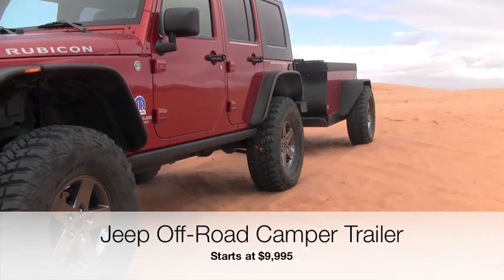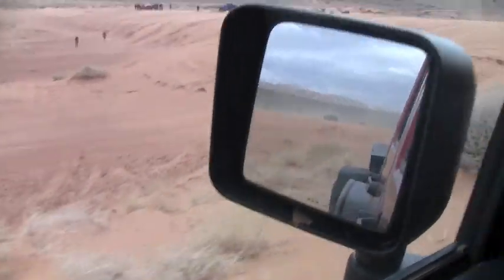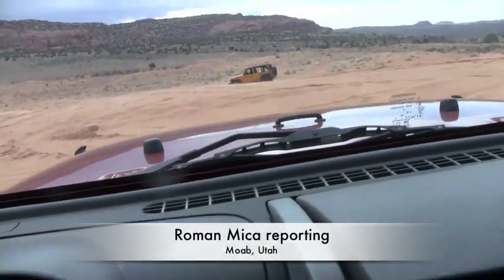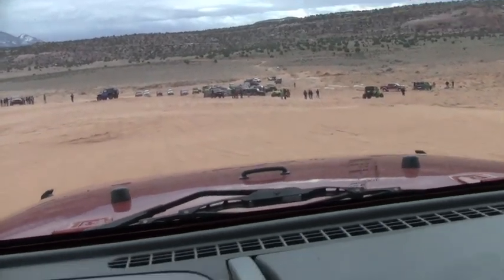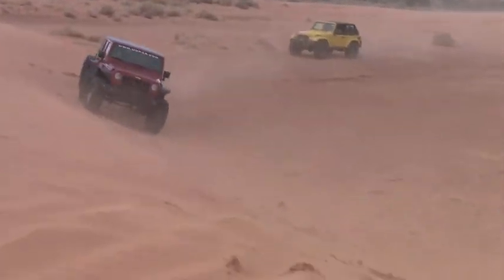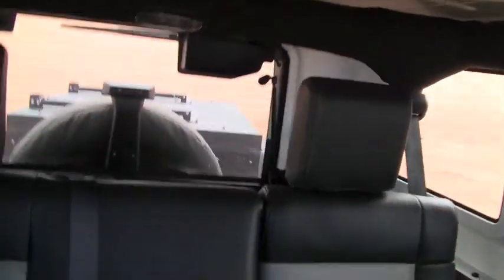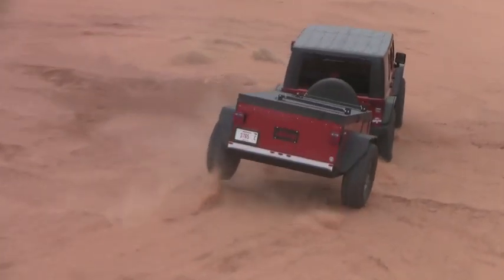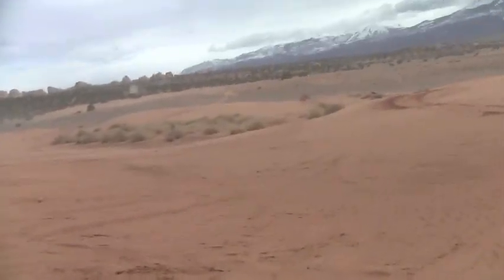First Look: Jeep Off-Road Camper Trailer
) Jeep and Mopar Introduce Off-Road Camper Trailer for the back country.